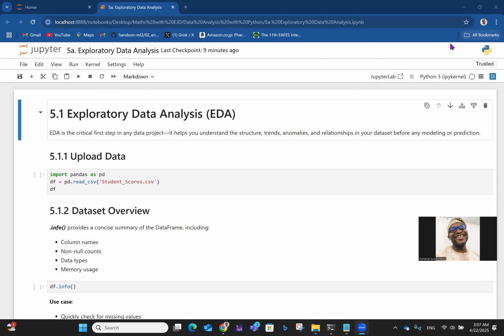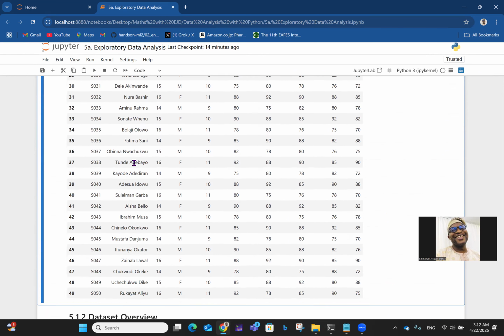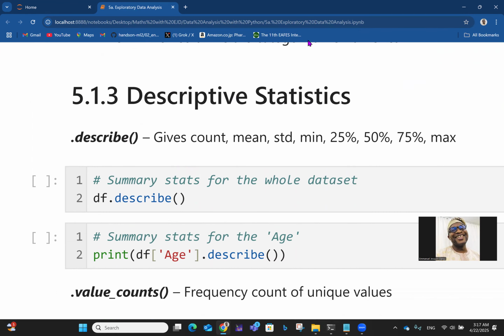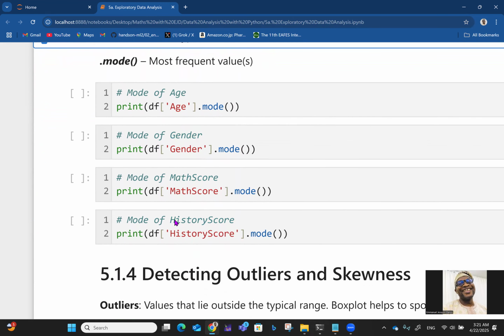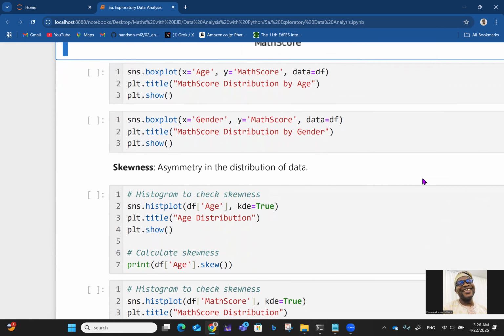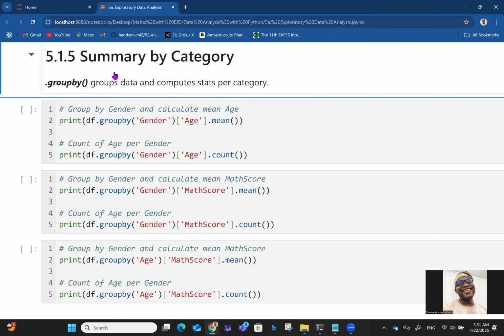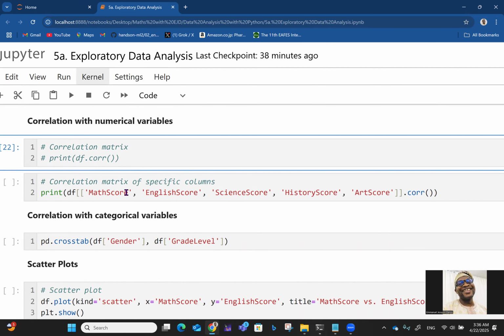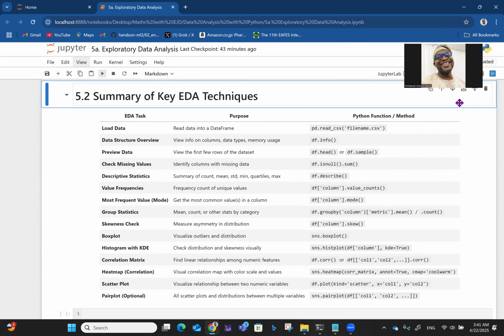17/5a. Exploratory Data Analysis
Dive into the fundamentals of Exploratory Data Analysis (EDA) using Python and Pandas in this hands-on tutorial.

Learn how to gain quick insights into your dataset with tools like .info(), summarize data using descriptive statistics, detect outliers and skewness, explore patterns with groupby, and visualize trends through histograms, boxplots, and scatter plots.

Whether you're a beginner or brushing up your skills, this video will help you build a solid foundation in data analysis and data visualization using real-world examples.